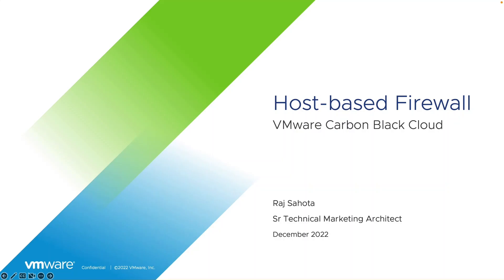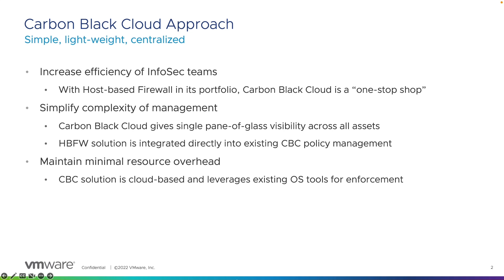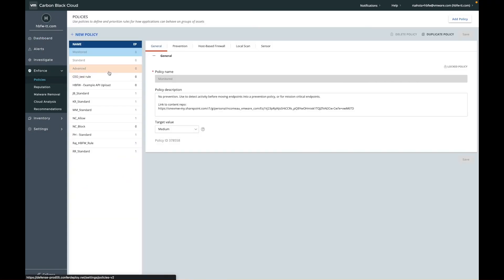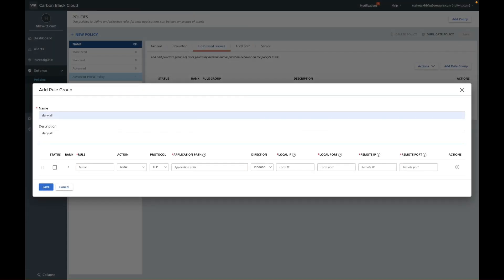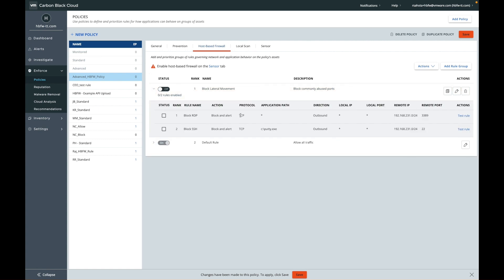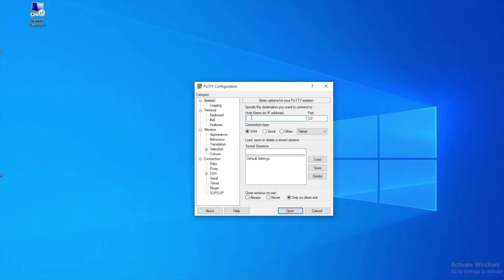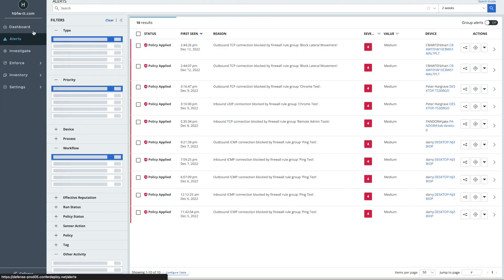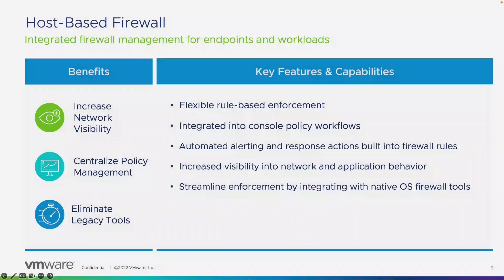VMware Carbon Black Cloud Host-Based Firewall